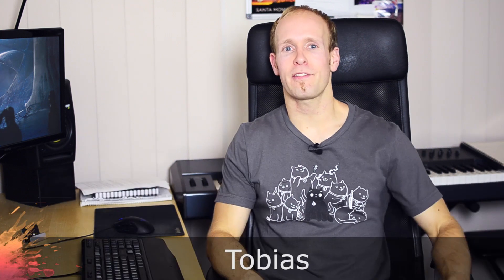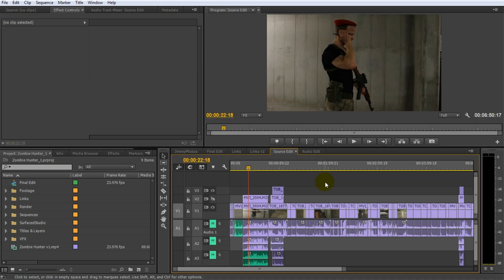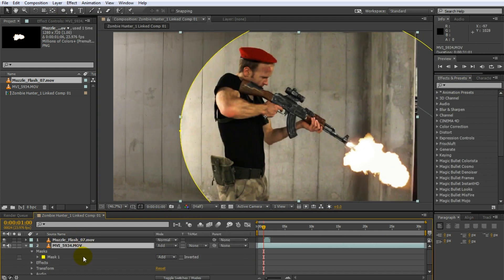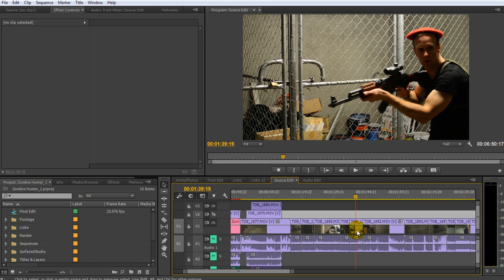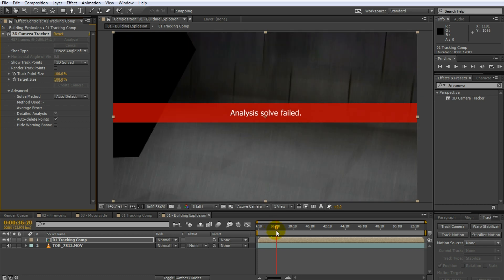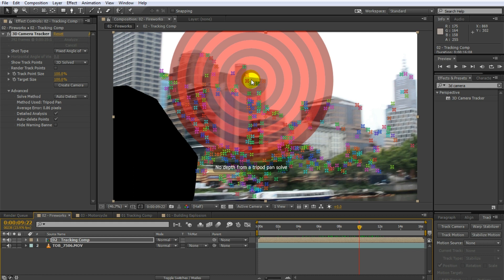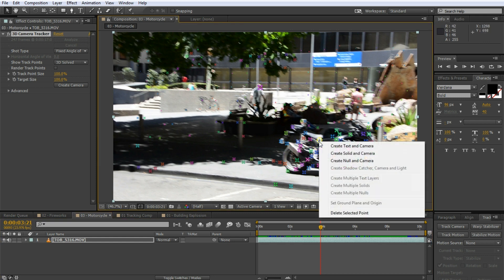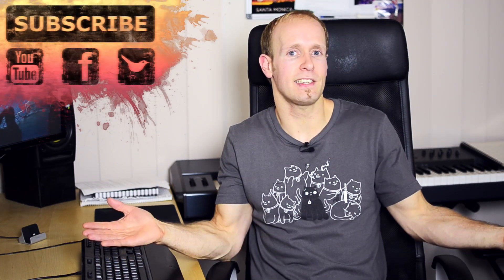VFX Vlog #11 - Premiere After Effects Workflow + 3D Camera Tracker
Ever wondered how best to integrate your workflow between Adobe Premiere and After Effects? Having issues using the 3D Camera Tracker in After Effects? Then this VFX Vlog is for you!

Adobe Premiere and After Effects Workflow Integration

I will first show you ho you can integrate your workflow between Adobe Premiere and Adobe After Effects. There are multiple options and the two main ones I like to use are:

1. Select a clip in Adobe Premiere and select 'Replace with After Effects composition'. This will create a new After Effects project and replace the clip in Premiere with it. You can then edit the clip in Adobe After Effects and any changes you save will immediately be reflected in your Premiere Project.
What's even cooler is that when you export your video from Premiere, the embedded After Effects composition will automatically be rendered out into your final project.

2. Another way to work between the two programs is to select a range of clips in Adobe Premiere and copy them. Then go over into After Effects, create a new composition and simply paste the clips into it. The clips will be copied from Premiere into After Effects in their correct order and with the correct edits.
You can then apply whatever effects you want onto the clips, export the composition and re-import it into Premiere for inclusion in your project.

Which option I choose depends on the complexity of the effect. For simple effects, I like to use the 'Replace with After Effects composition' option, for anything more complex I much rather work in After Effects exclusively, then export the final clip and use it back in Adobe Premiere.

Common Issues with the 3D Camera Tracker in Adobe After Effects

In the second part of the vlog I will discuss some common issues that people tend to run into when using the 3D Camera Tracker in After Effects. These issues include

1. Unable to solve camera.
This usually occurs due to the camera's movement being too fast for the tracker or the shot is too dark or to blurry for the tracker to find strong visual elements to track correctly.

2. No depth from a tripod pan solve.
The 3D Camera Tracker derives depth information from how fast the visual elements move in relation to one another. If you shot your clip with your camera on a tripod or with little movement other than a simple panning motion, the tracker will not be able to figure out how far the elements in your clip are from one another. This is usually not a problem though since the shot is fairly 'flat' and any elements you place in your tracked scene should follow the camera's movement correctly.

3. Finally I show you a properly 3D tracked scene, what to watch out for and all the cool things you can do with it!